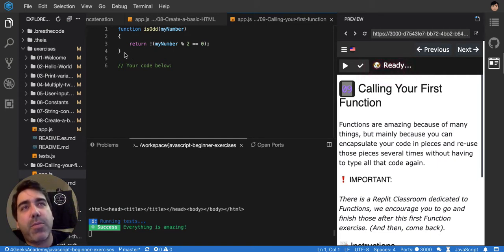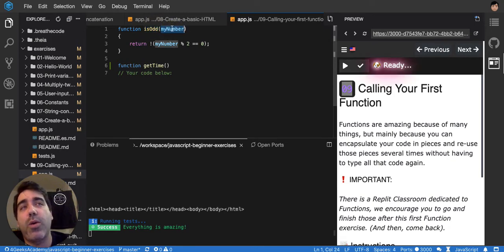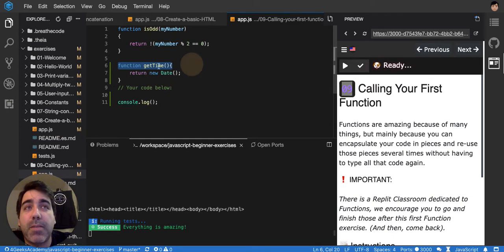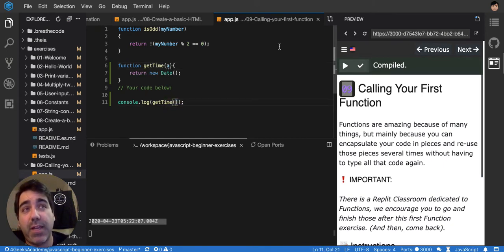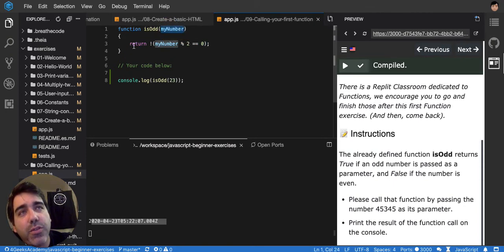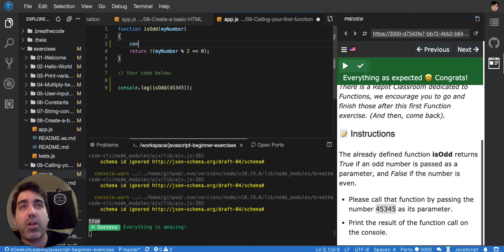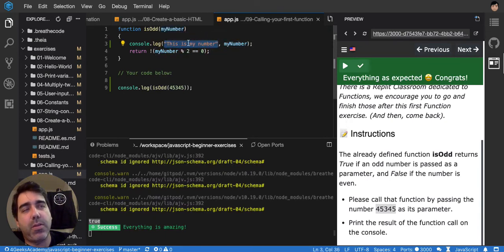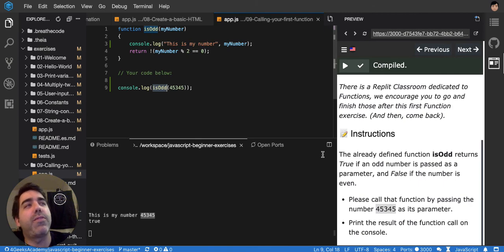09 How to call a function - Javascript Beginner Exercises Tutorial Interactive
How to call a function in Javascript.